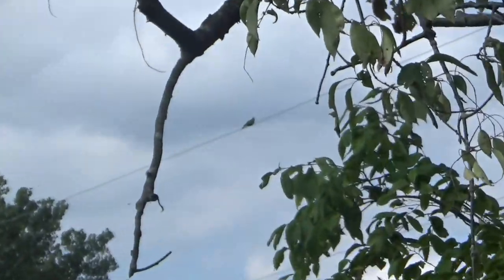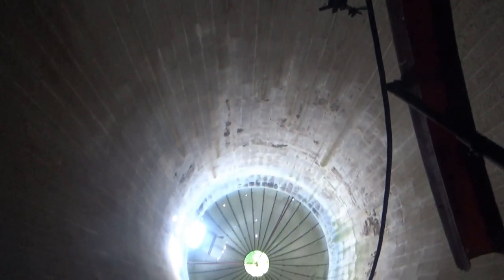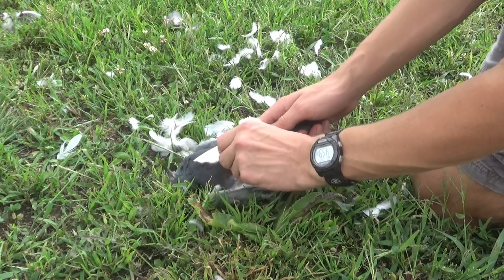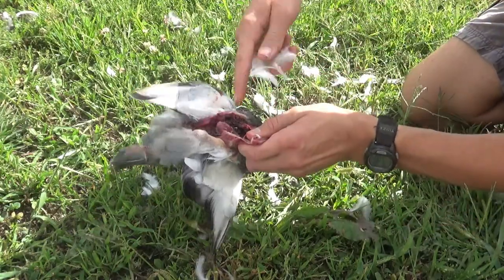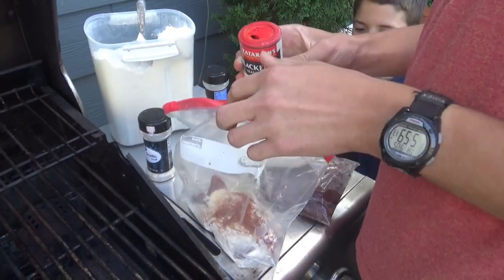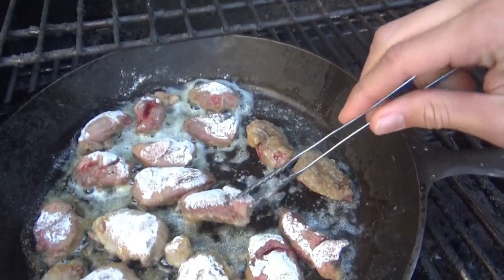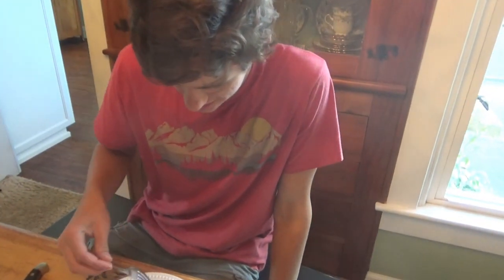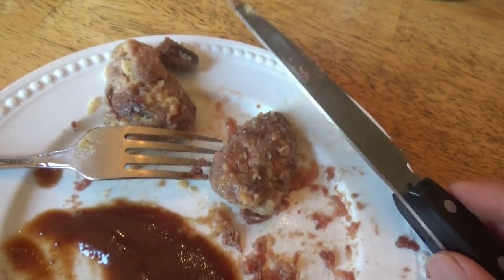PIGEON Catch, Clean and Cook!!!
Most people would think pigeon taste disgusting and should be shot for only pest control. But they are actually very tasty to eat if cooked right. I hope all of you enjoy or learn something from this pigeon/dove catch clean and cook.